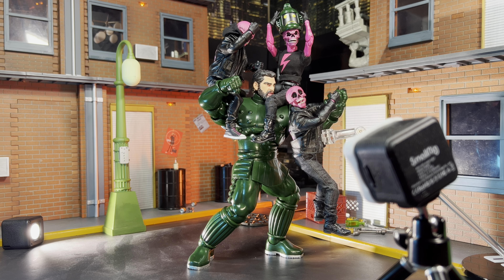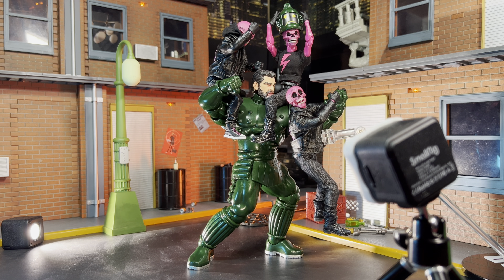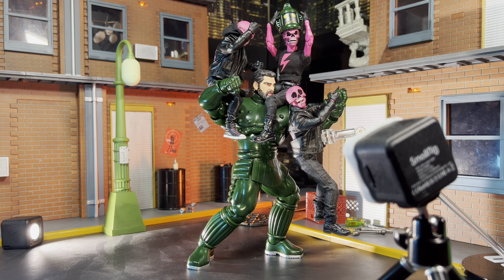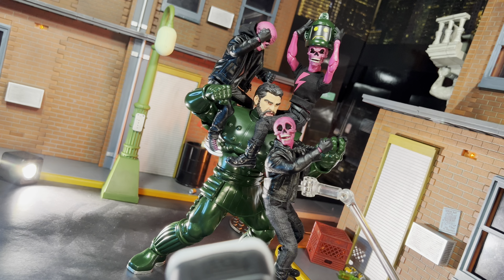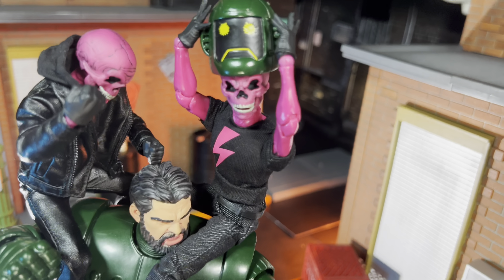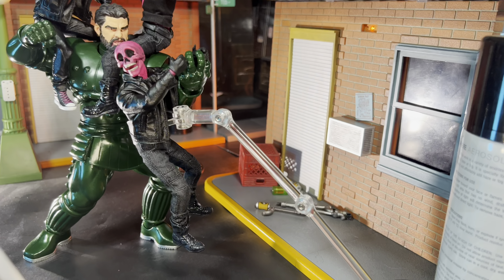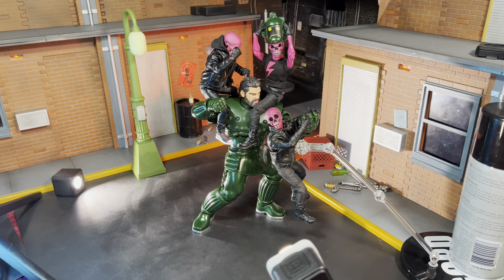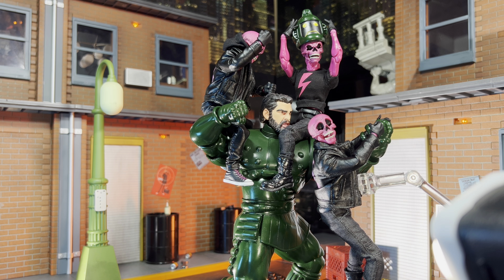In- Depth Behind The Scenes Toy Photography Video Series Episode 6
Episode 6 of my In-Depth Behind The Scenes Toy Photography Video Series
An in-depth look at a shot I I did for my epicshotz_by_coolfigurez page, that’s where I post my more thought out, planned out, more edited pics!
In this video I go in depth about my set up, my lighting, my idea behind the pic and process overall
I hope this video is informative and entertaining!
If it was please leave a comment letting me know and also comment things you want me to cover in future In-Depth Behind The Scenes Toy Photography Videos!